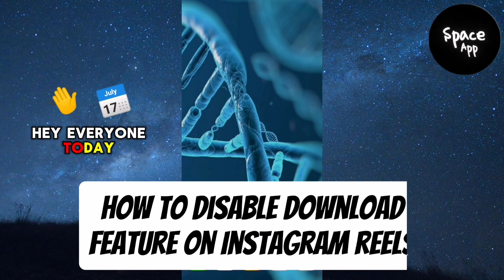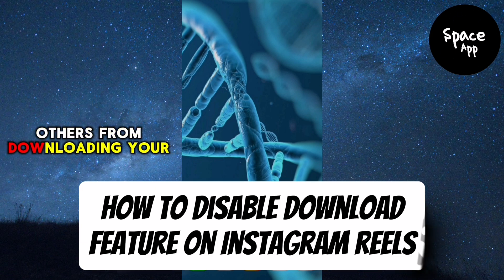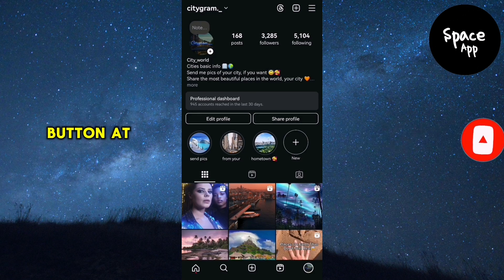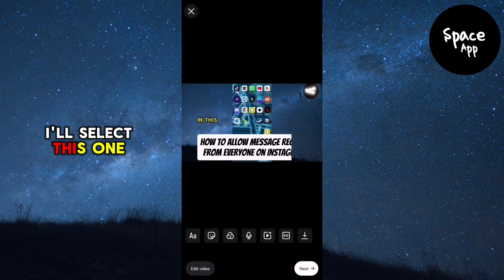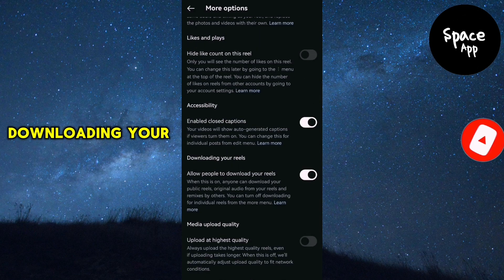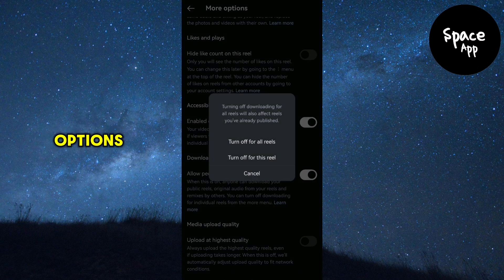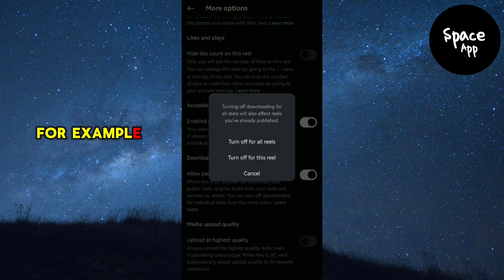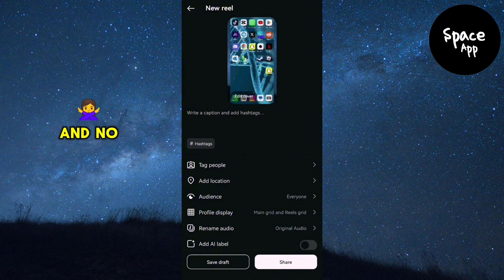How To Disable Download Feature On Instagram Reels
In this video, I'll show you how to disable the download feature on Instagram Reels. Follow these simple steps to protect your content and enhance your privacy.

🔹 **Steps Covered:**
1. Opening the Instagram app on your device
2. Navigating to your profile by tapping your profile icon
3. Tapping the three lines in the upper right corner to access the menu
4. Selecting 'Settings' and then 'Privacy'
5. Going to 'Reels' settings
6. Turning off the option to allow others to download your Reels